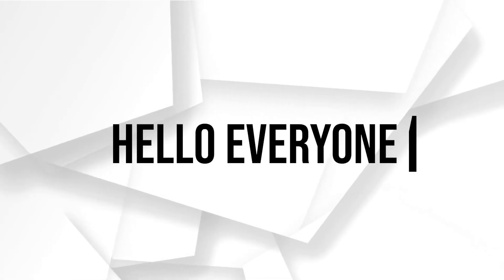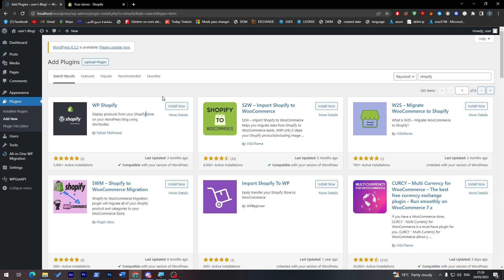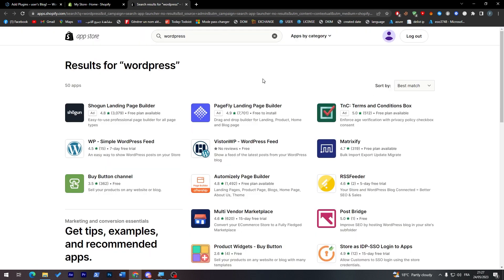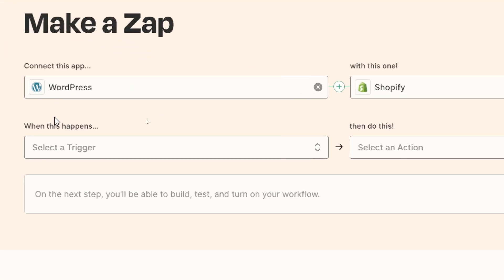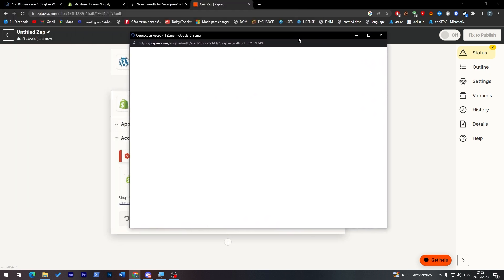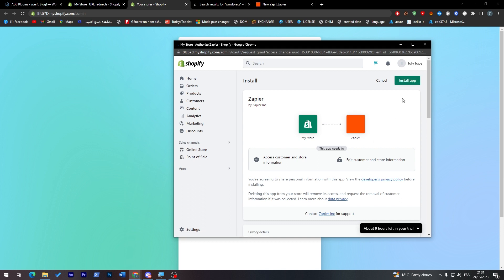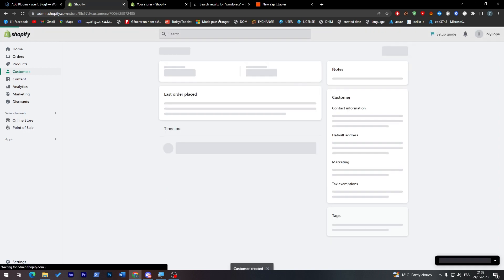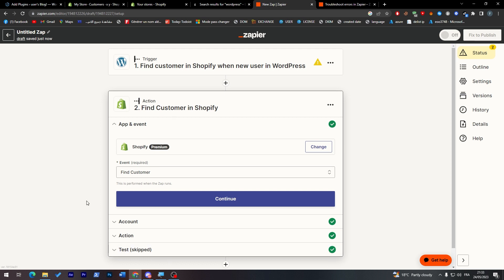How To Integrate Shopify with WordPress 2025! (Full Tutorial)